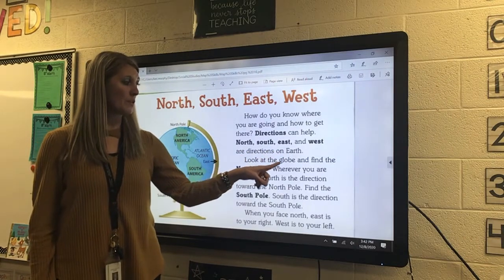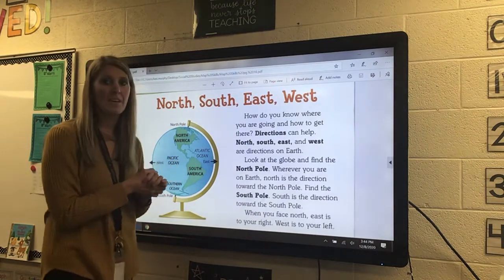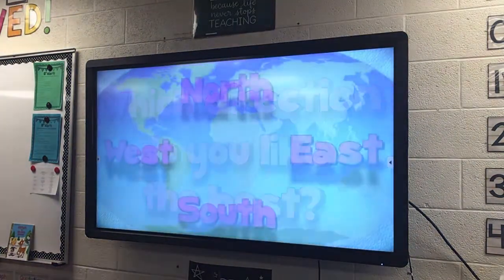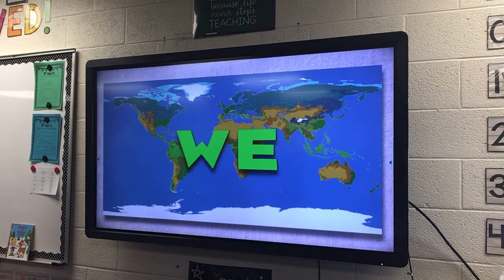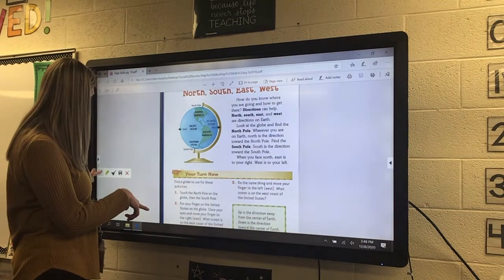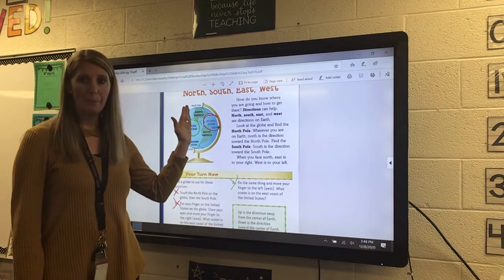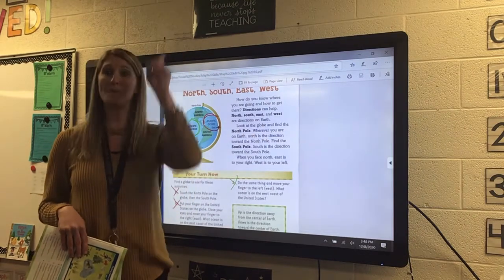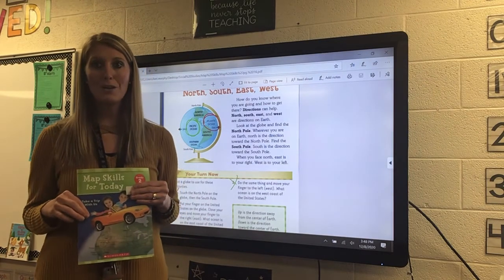12-09-20 Map Skills Lesson & pg. 18